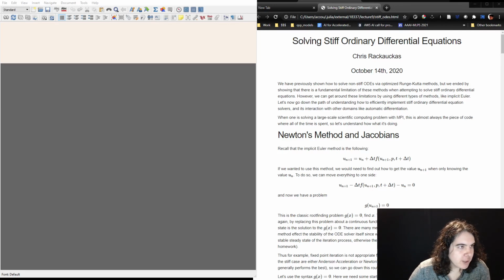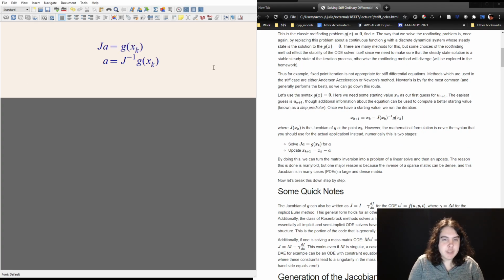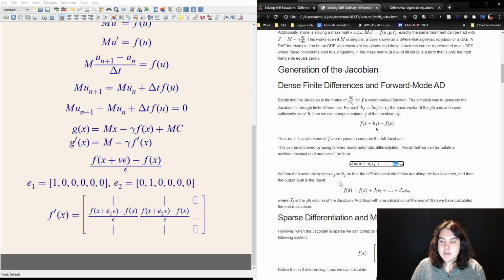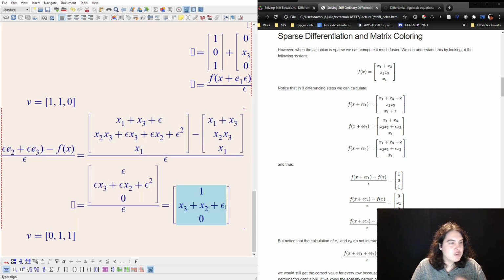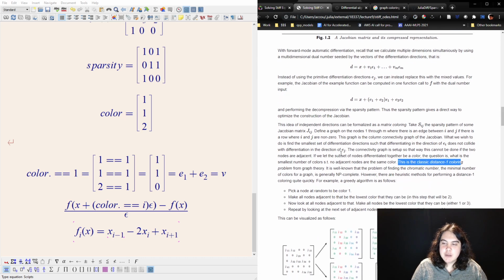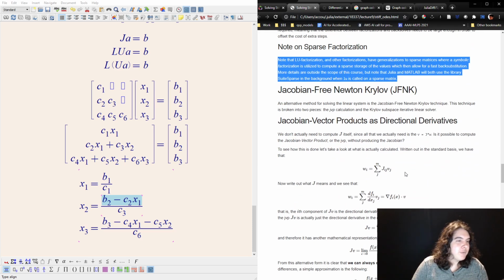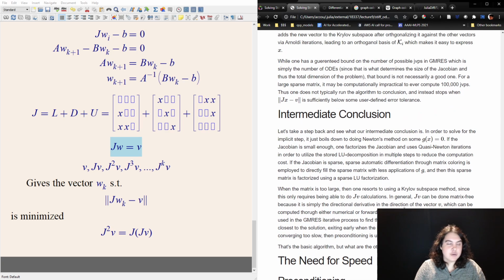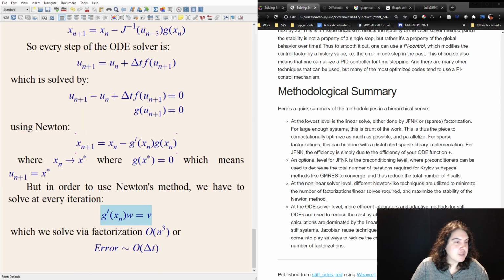Solving Stiff Ordinary Differential Equations